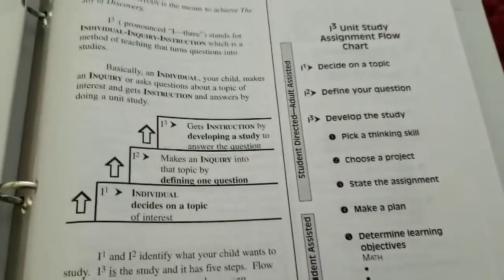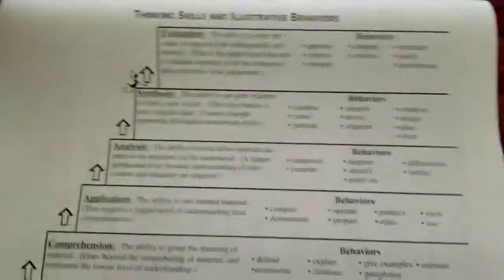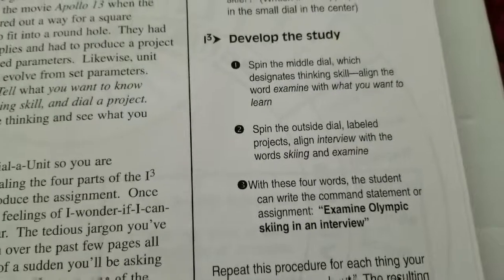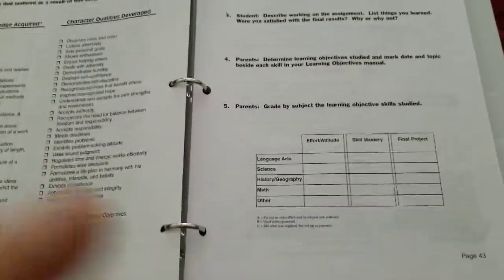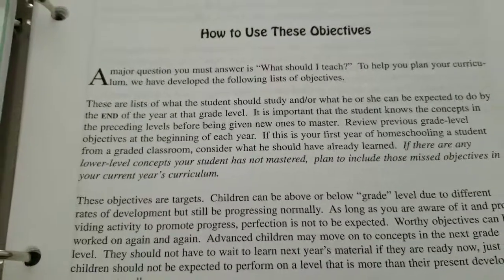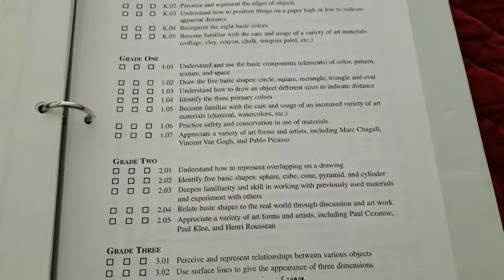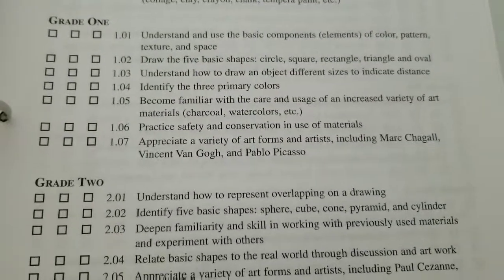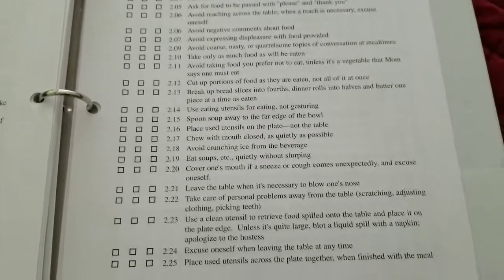Look Inside The Joy of Discovery from Hewitt Homeschool Resources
Take look at this resource for unit study development. Includes a second resource for Learning Objectives for Kindergarten through Grade Eight.

I was sent this product for review. All opinions are my own.